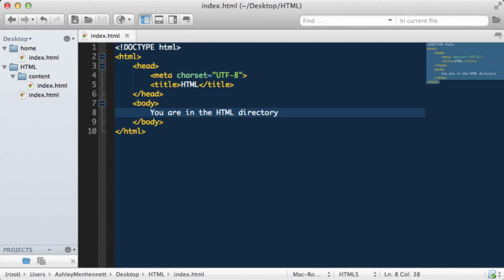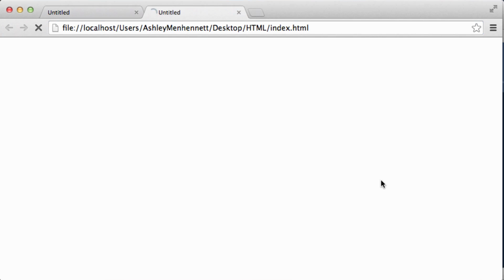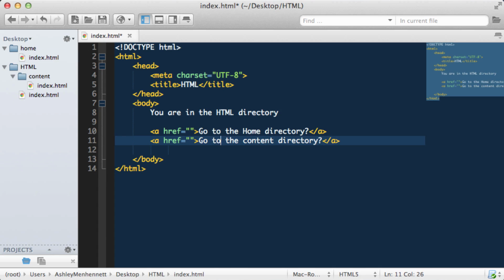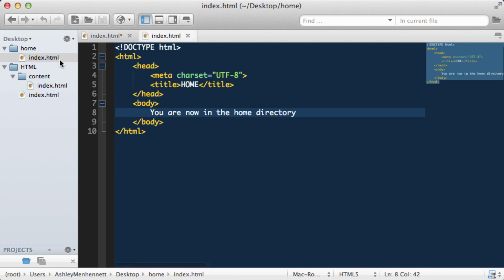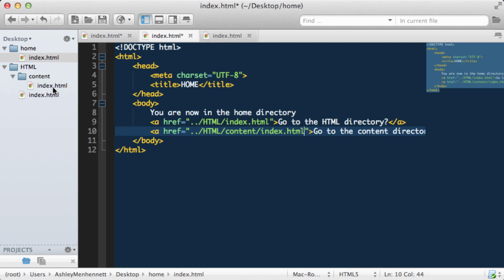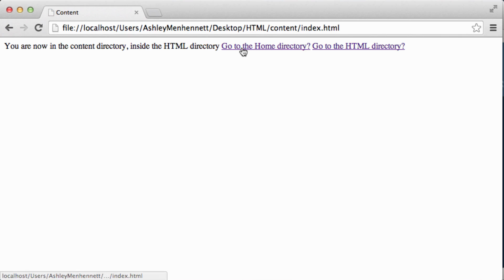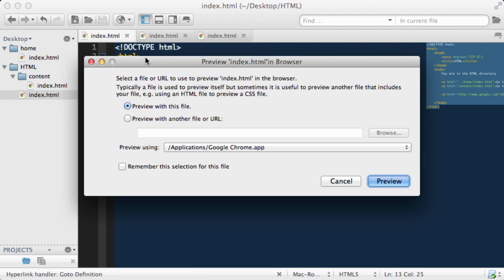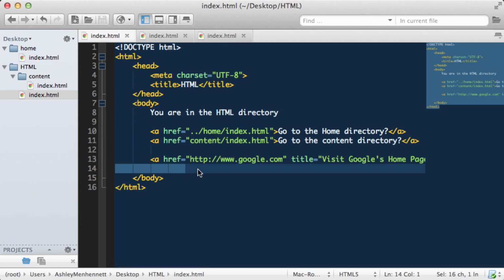Anchors in HTML Coding | HTML Tutorials